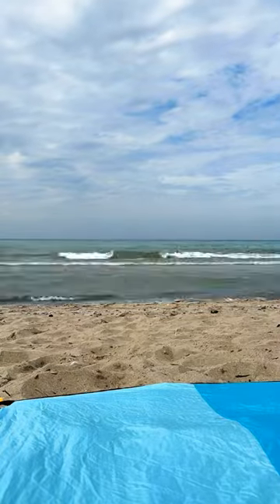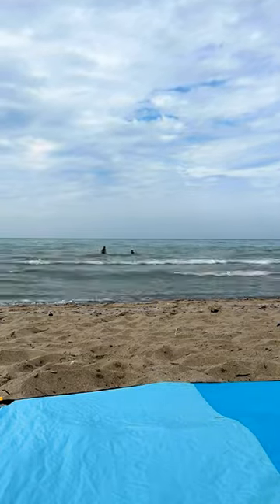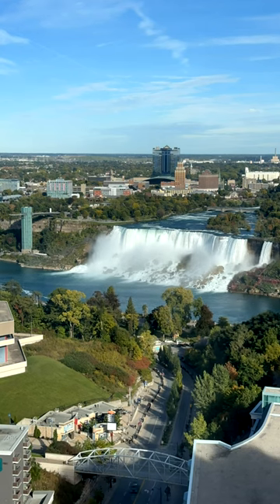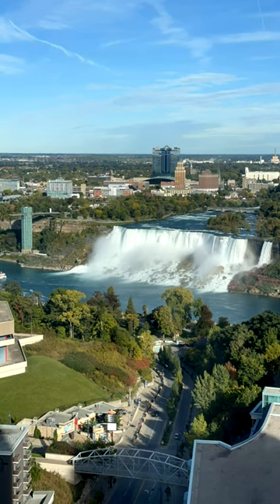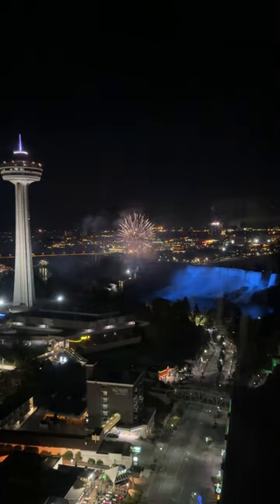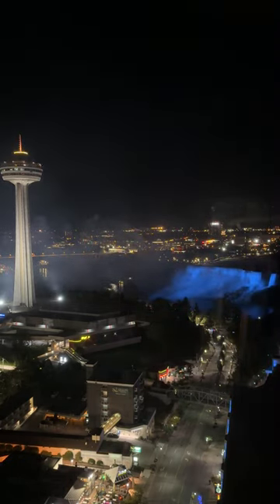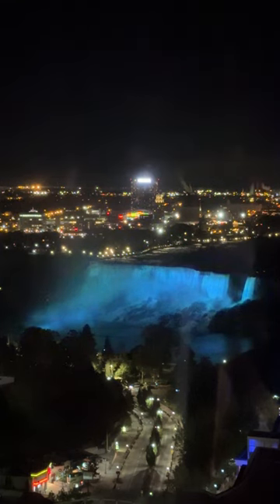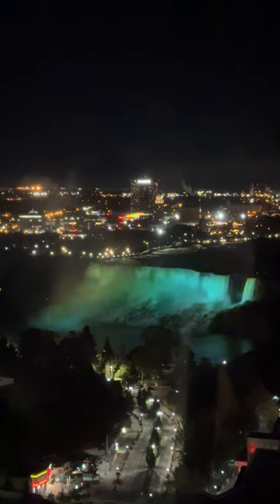2 ways to do a TimeLapse with iPhone 14 Pro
Some examples of timelapses using the iphone 14 pro and 2 ways to make them.